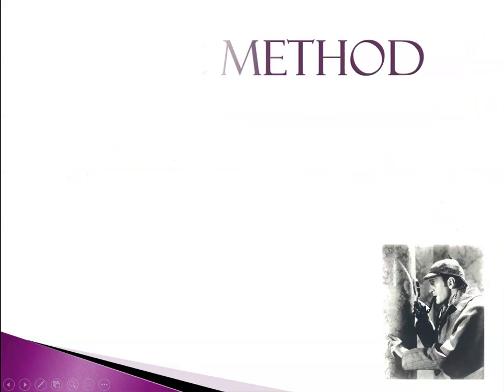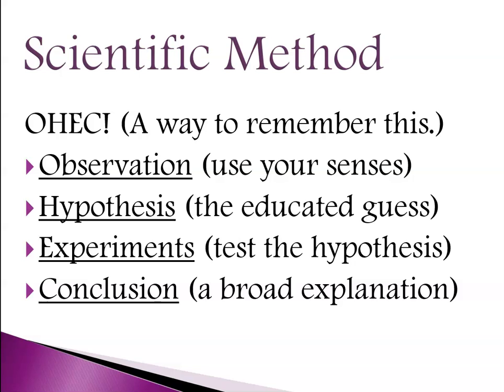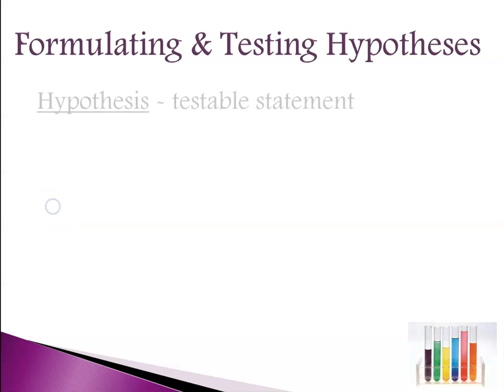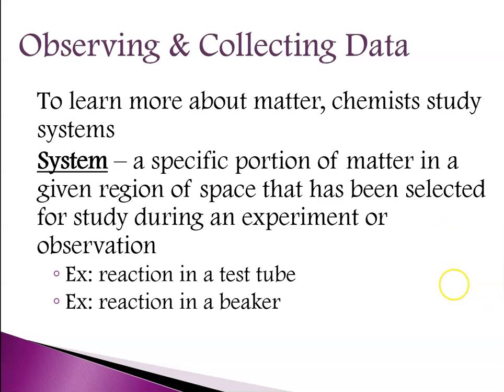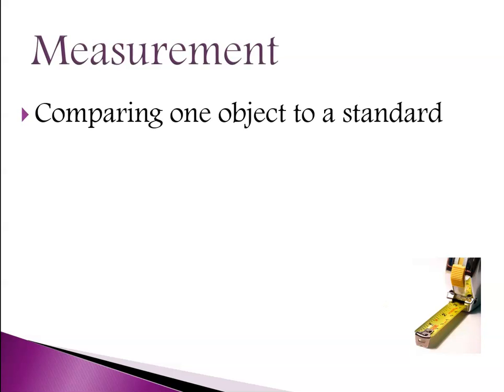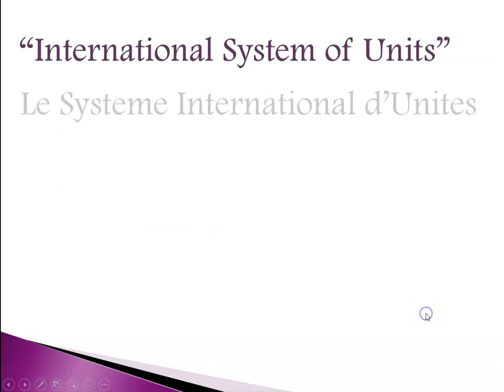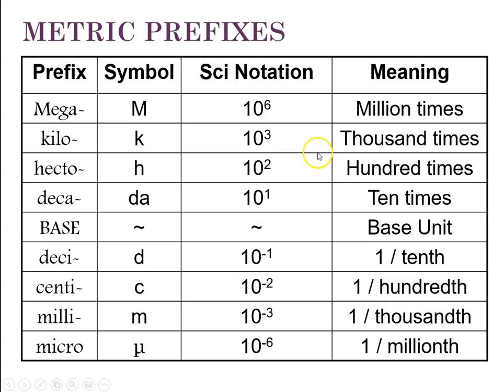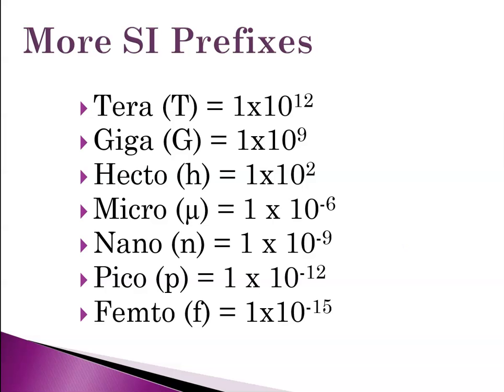H Intro to Scientific Measurement and Calculation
Introduction to Scientific Measurements and Calculations